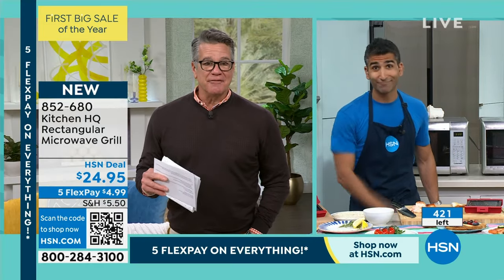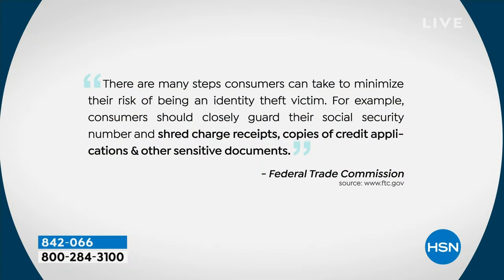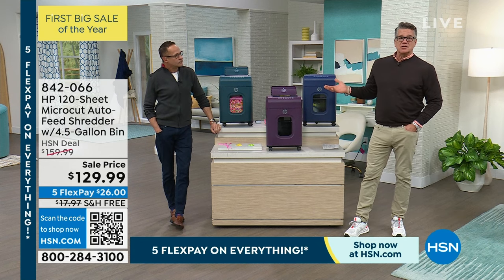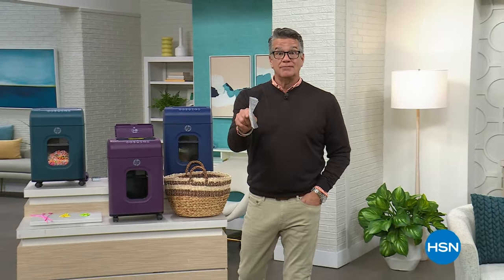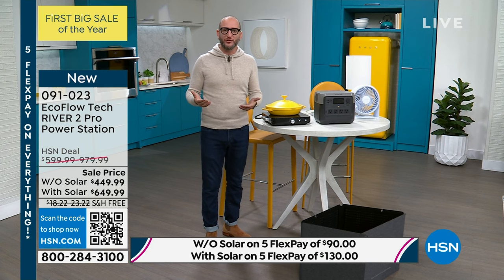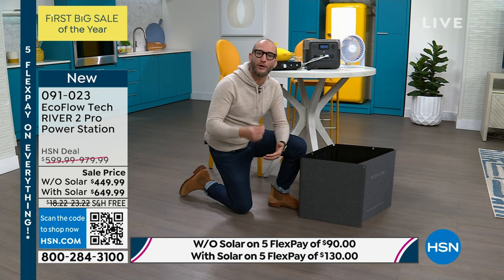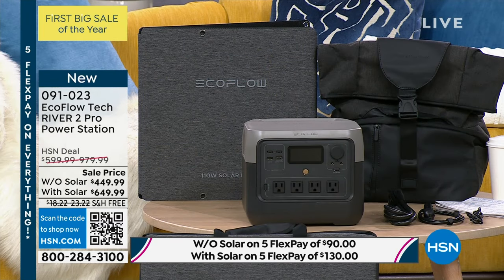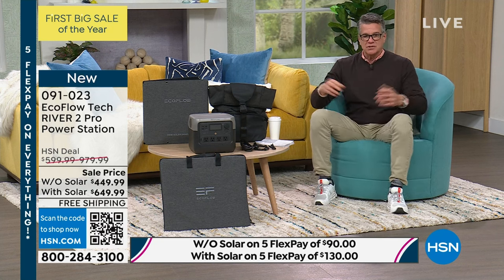HSN | Electronic Connection featuring EcoFlow 01.12.2024 - 12 PM